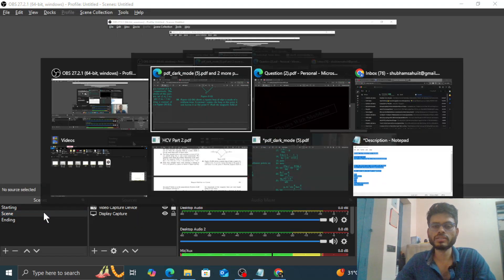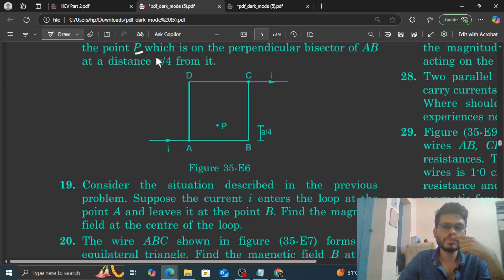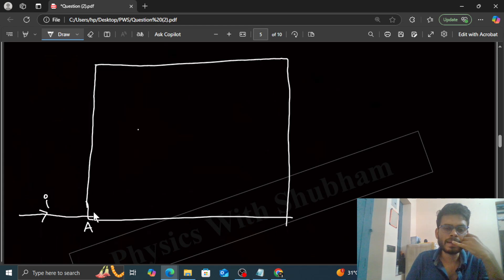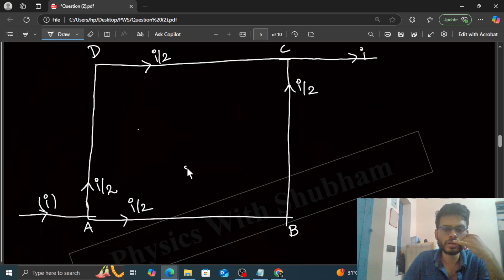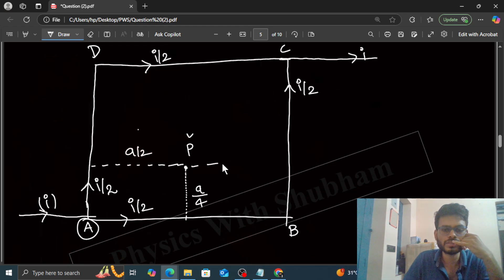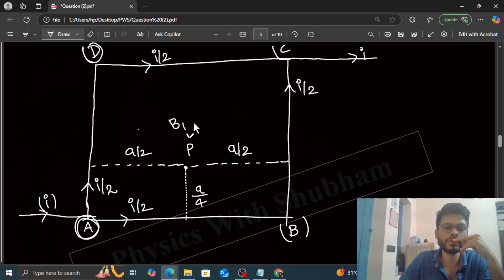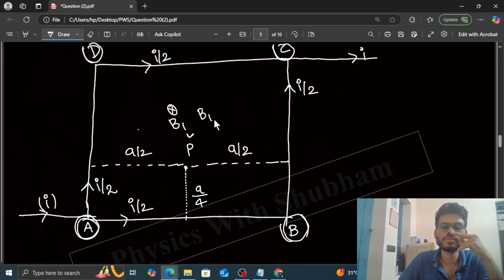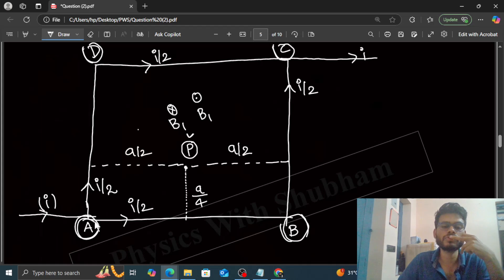Figure shows a square loop of edge a made of a uniform wire A current i enters the loop at the point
Figure shows a square loop of edge a made of a uniform wire. A current
i enters the loop at the point A and leaves it at the point C. Find the magnetic field at the point P which is on the perpendicular bisector of AB at a distance
a/4 from it.